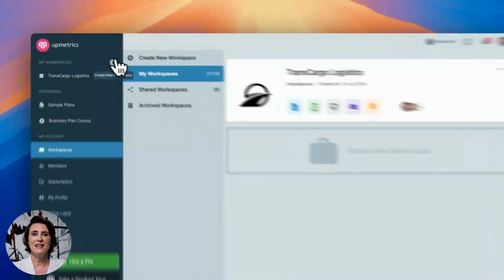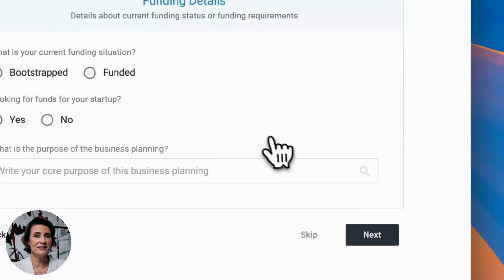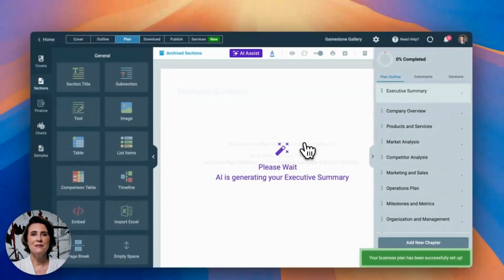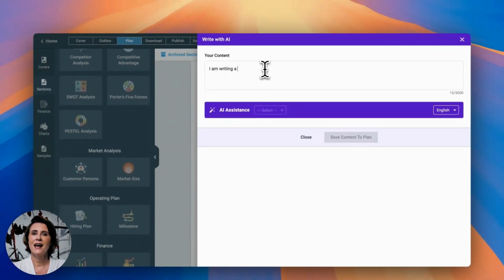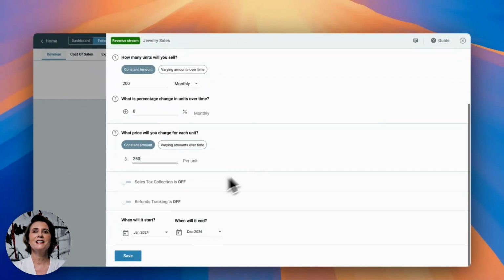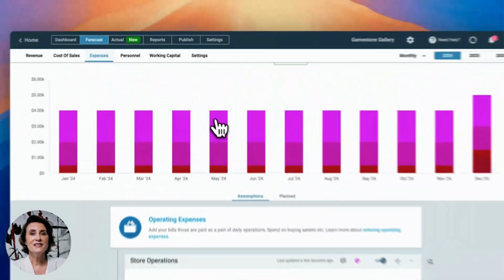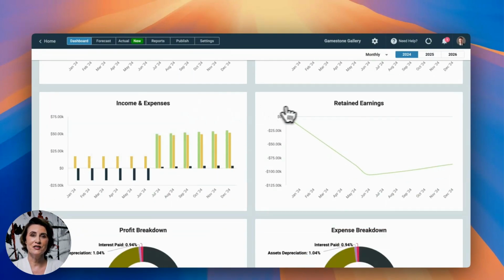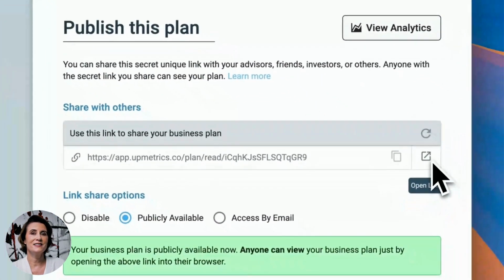How to Create a Jewelry Business Plan: Simple Step-by-Step Guide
Dreaming of starting your own jewelry business? This video will show you how to create a practical and easy-to-follow jewelry business plan. Whether you're a jewelry designer or planning to open a store, this guide is perfect for you!

What You’ll Learn:
✅ Step-by-Step Guidance: Learn how to organize your ideas and write a clear, actionable plan for your jewelry business.
✅ Plan Your Finances: Discover how to budget, set prices, and calculate profits to keep your business successful.
✅ Market Research Tips: Find out how to understand your customers, spot trends, and stand out from competitors.
✅ Templates to Save Time: Start quickly with ready-made templates designed just for jewelry businesses.

This video is here to make starting your jewelry business simple and stress-free. Let’s turn your creative passion into a successful business!